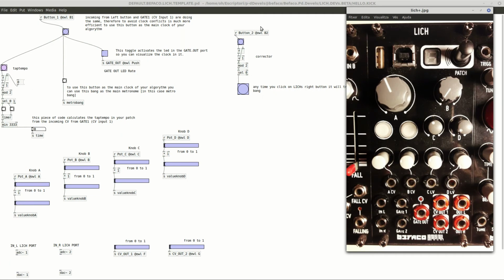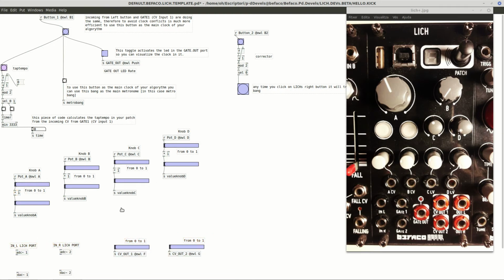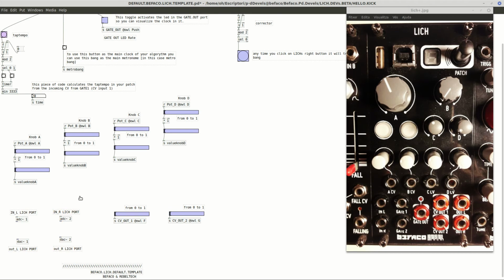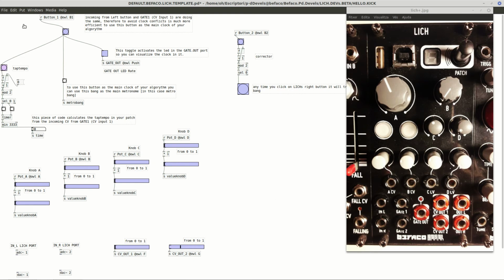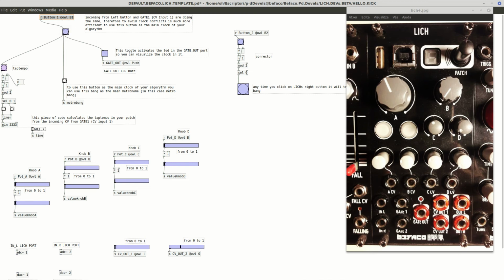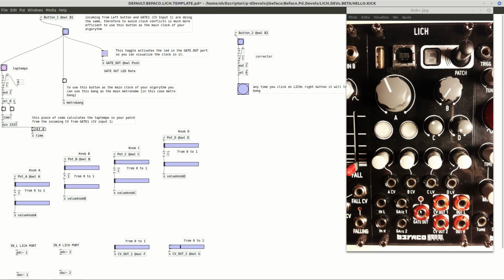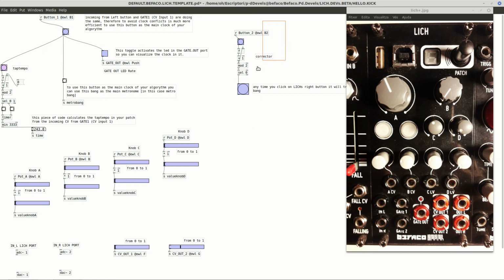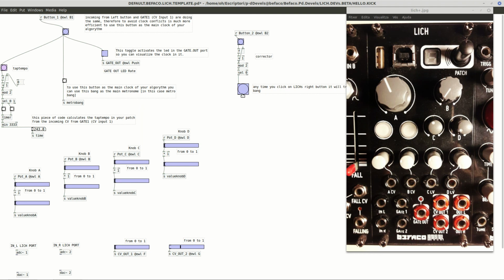Pd TUTORIAL FOR LICH // PART1 LICH TEMPLATE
Build your Pd sonic algorythms in LICH* module
PureData Lich Template explained in order to understand send/receive messages in Pd with LICH ports.

*LICH module an awesome development by Befaco & RebelTechnologies

N·joy!